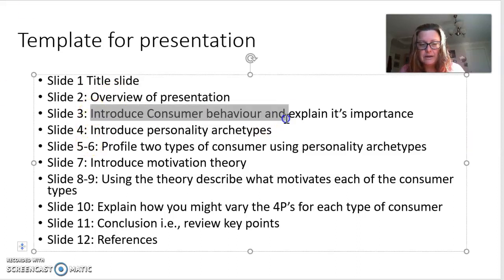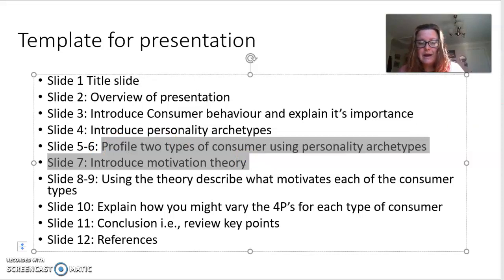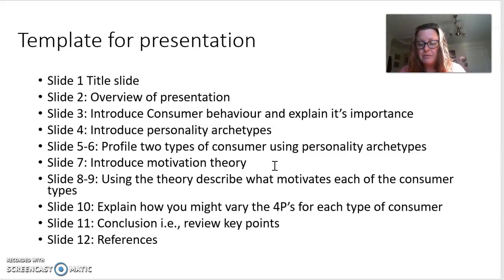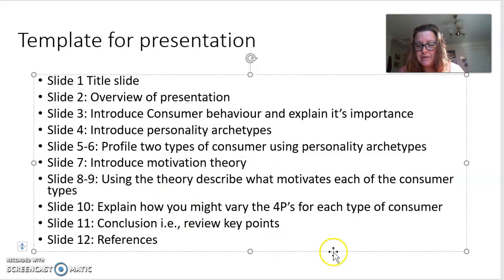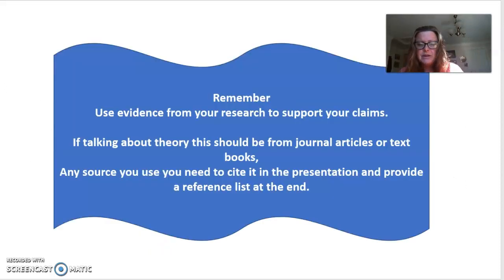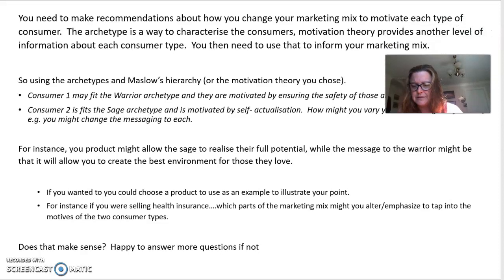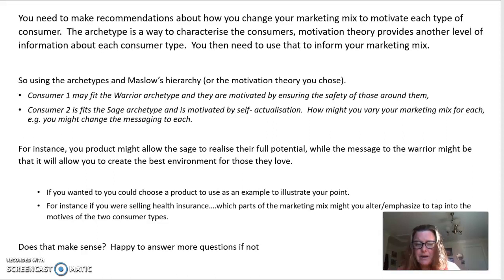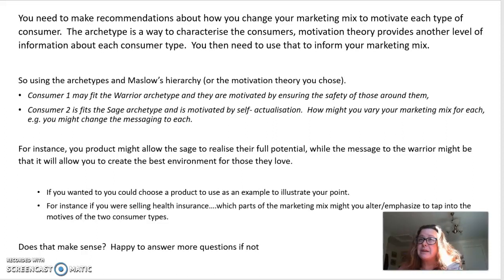Assignment 2 pointers